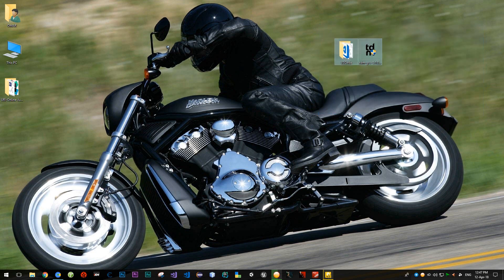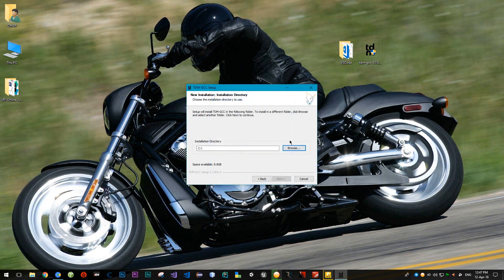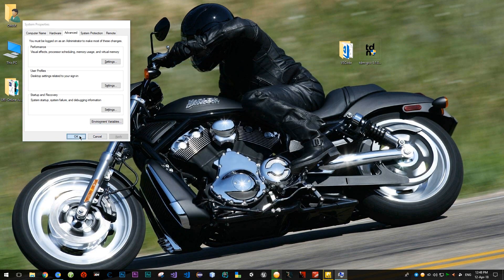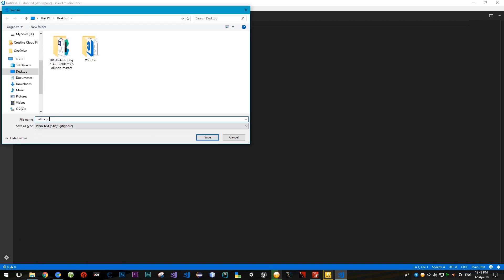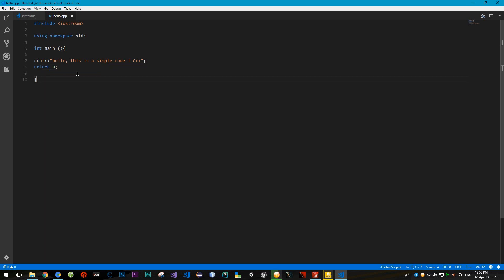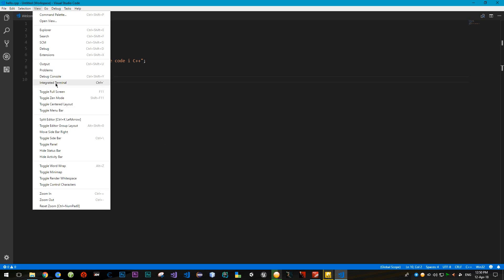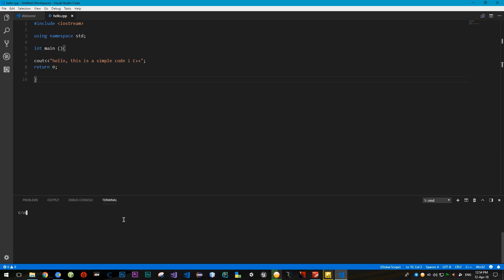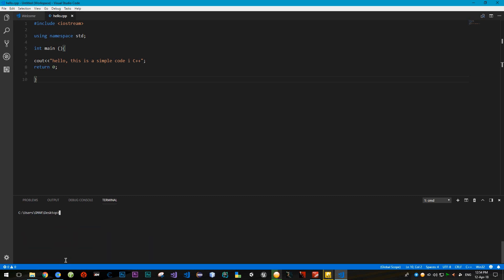How to code in C/C++ without IDE - TDM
To compile in C write "gcc" instead of "g++".